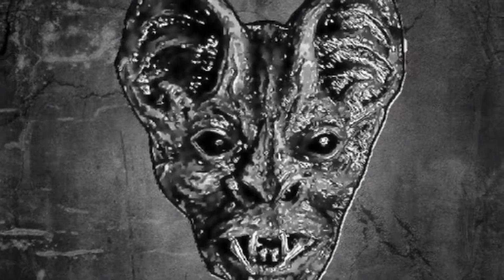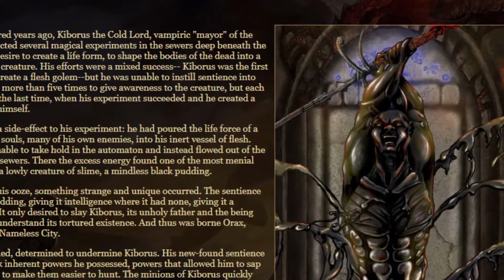Best FREE RPG Campaign Adventures!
Do you find yourself in need of some FREE, truly epic campaigns for your RPG needs?  Look no further!  Join me as I lay out dozens of free campaign adventures for all to enjoy at no cost to you!